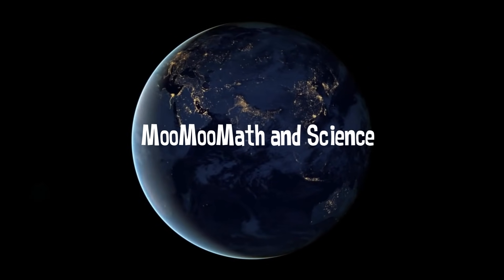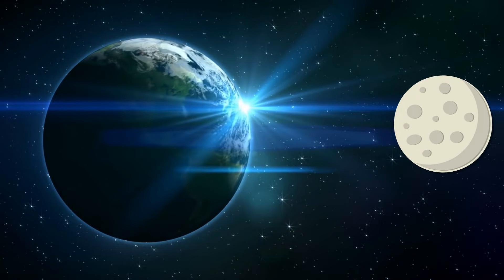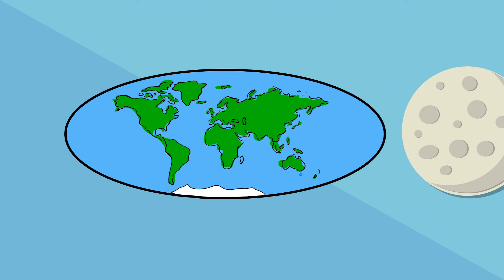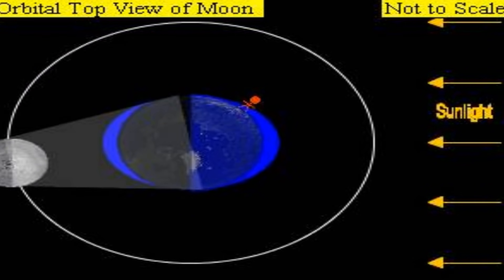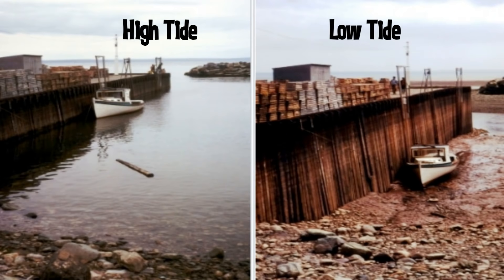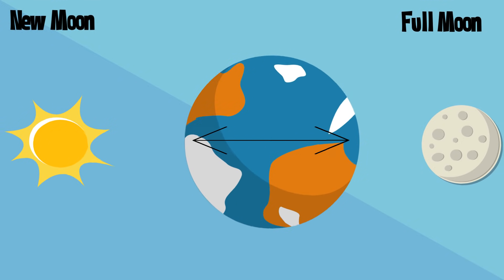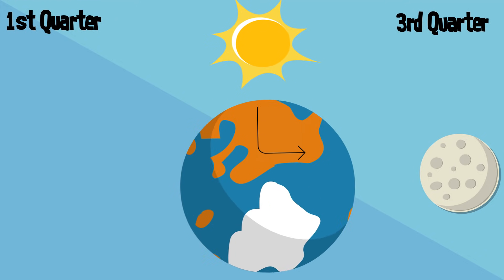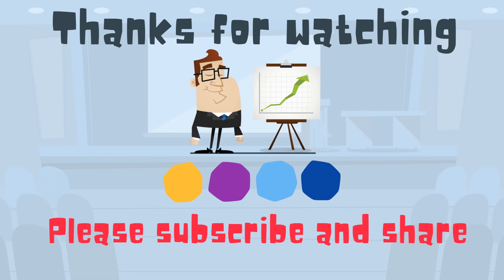Tides Explained-Spring and Neap Tides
Tides are caused by the gravitational pull of the sun and  moon along with the rotation of the earth. Most places will have two high tides and two low tides each day.
Spring tides are when the sun, moon, and earth line up in a straight line. Spring tides are you largest tides. They typically occur around a full or new moon.
Neap tides occur when the sun and moon are at right angles. These are your lowest tides.
These tides generally occur around the first and third quarter.